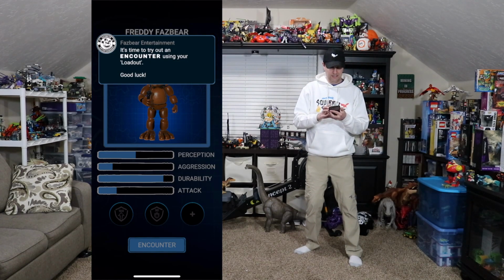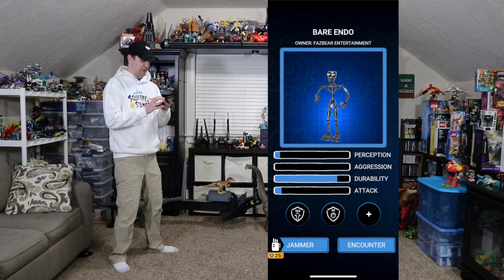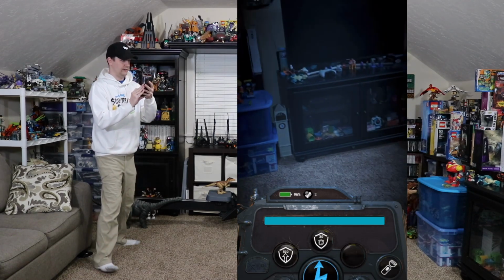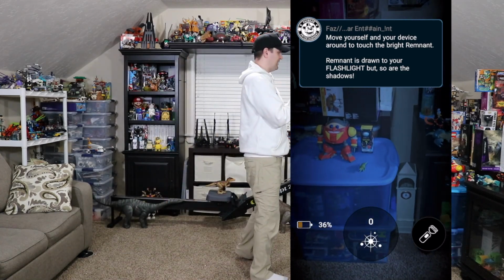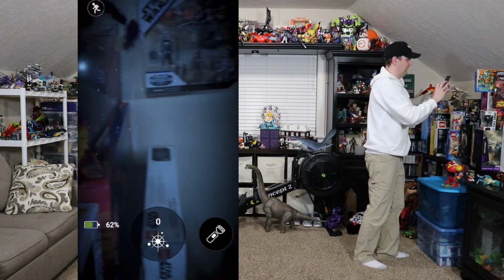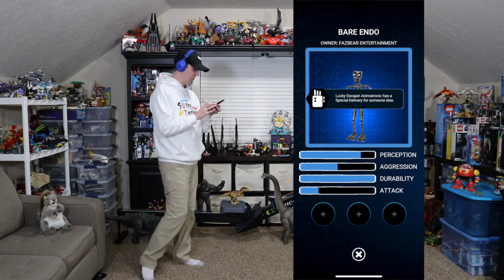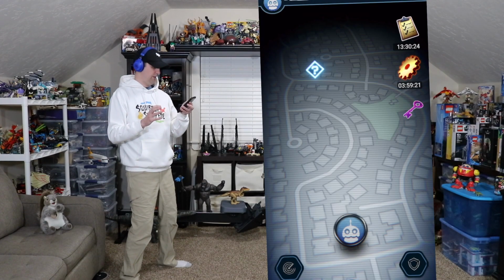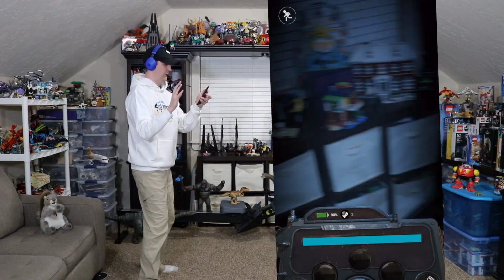Five Nights at Freddy's Special Delivery Lets Play SQRL Stampede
Five Nights at Freddy's Special Delivery Lets Play SQRL Stampede. Dan at Squirrel Stampede try's his best... or worst, at playing FNAF Special Delivery! Lots of AR Antics a foot to celebrate the New FNAF Special Delivery Action Figures from Funko!